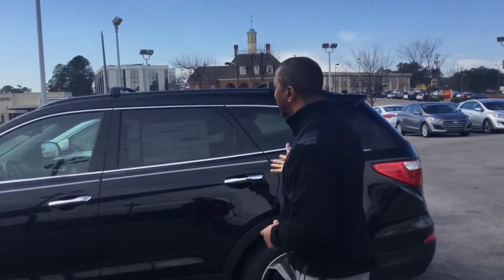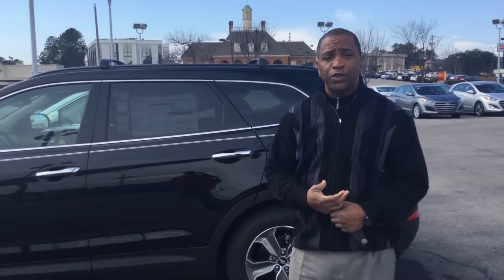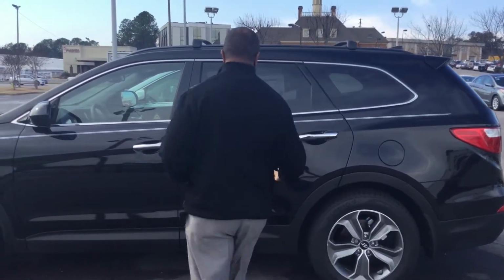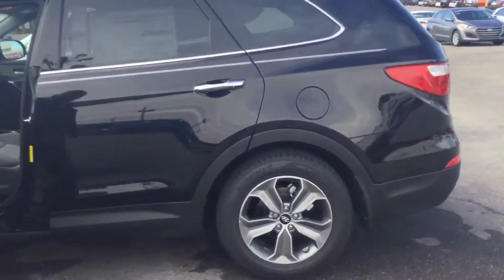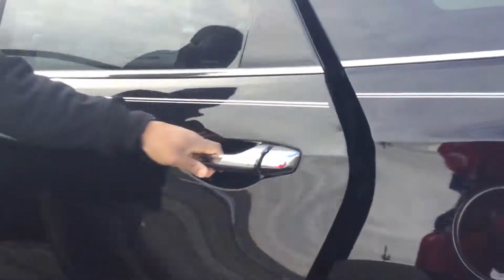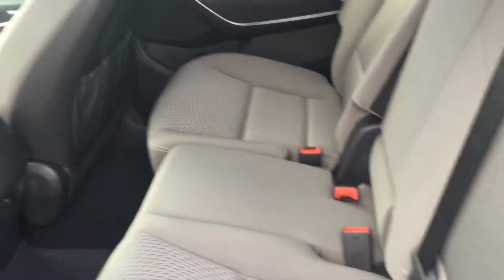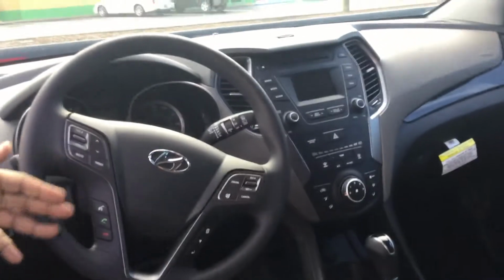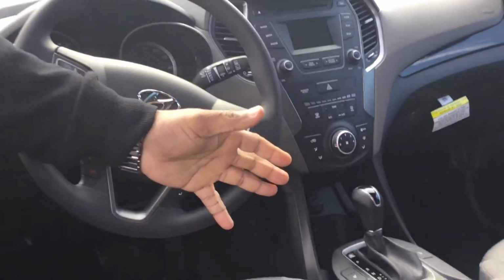Hello Bob, Check out this video here at Tameron Hyundai.